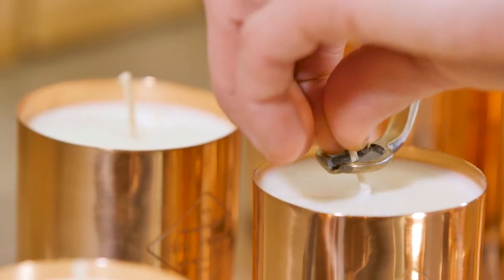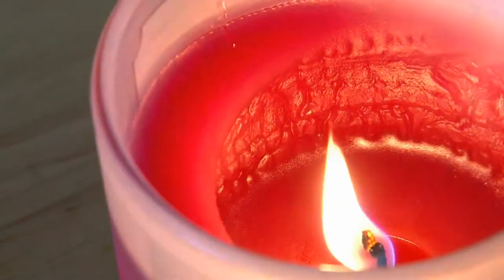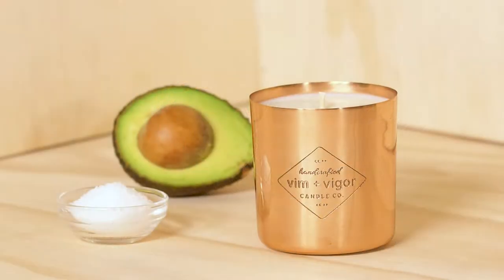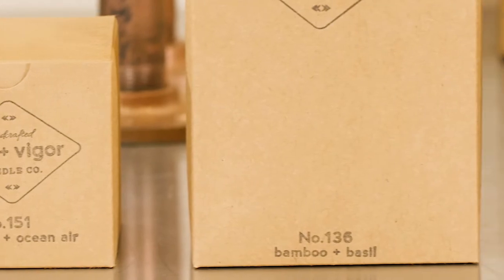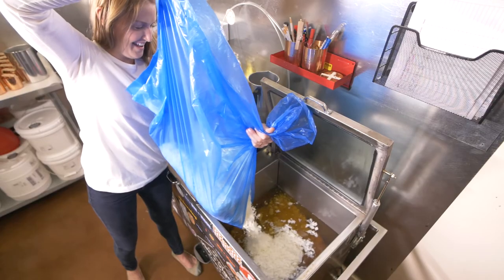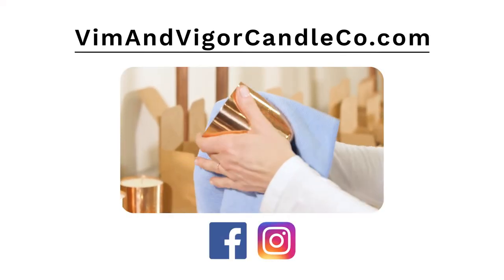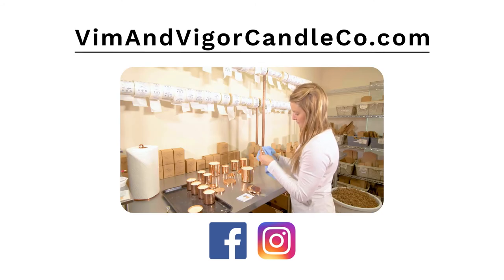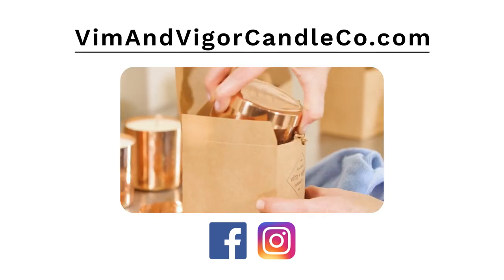Vim & Vigor Overview Social Video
Purchase from Vim & Vigor today!